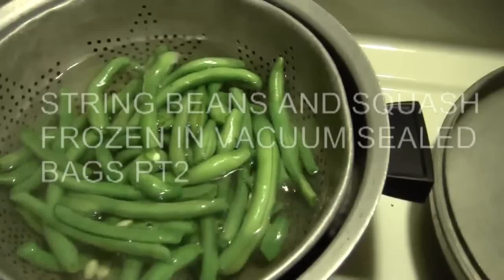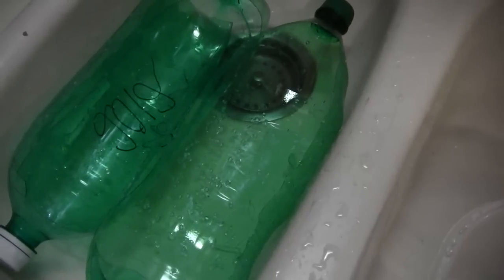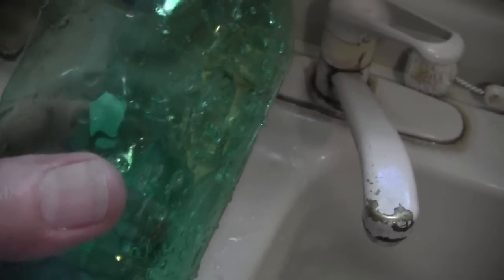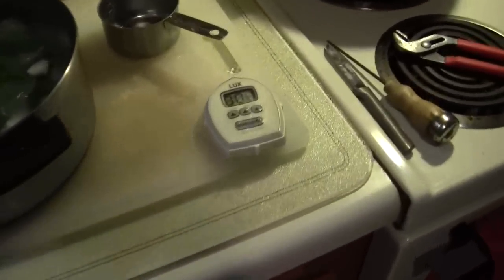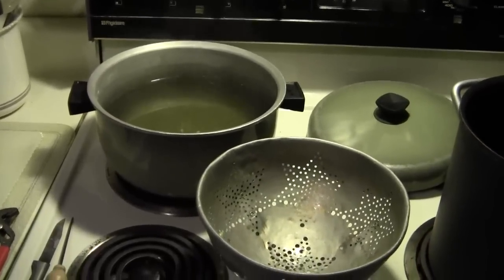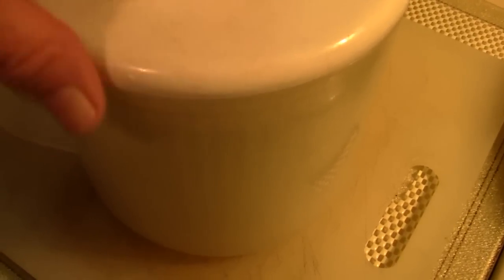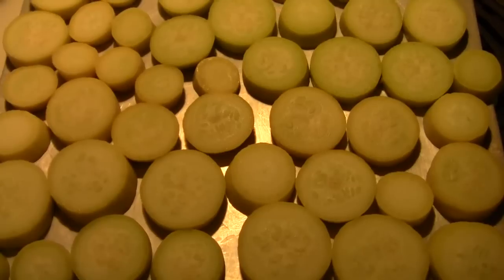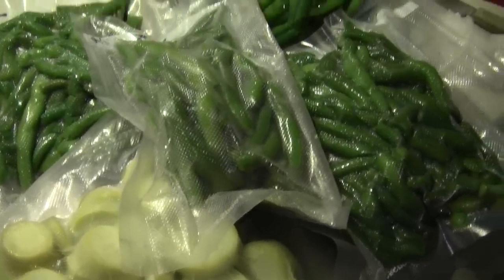STRING BEANS AND SQUASH TO FREEZER PT2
Part 2 finishes the string beans and shows how to freeze squash. Both vegetables into vacuum bags for the freezer.